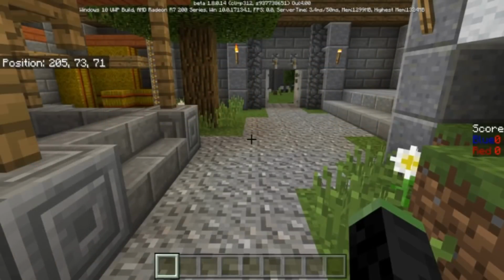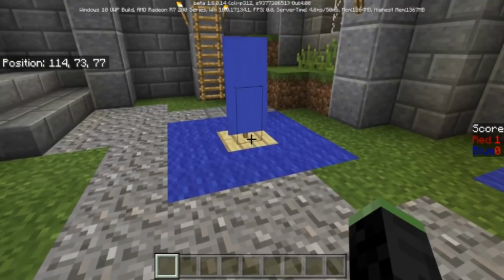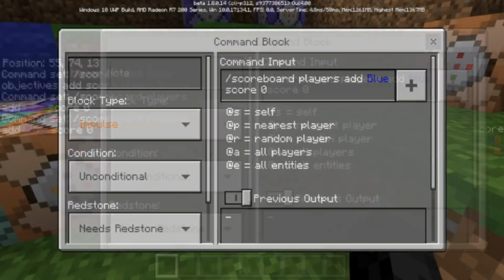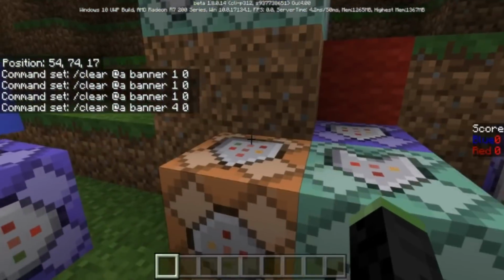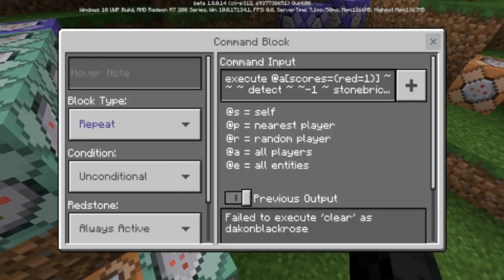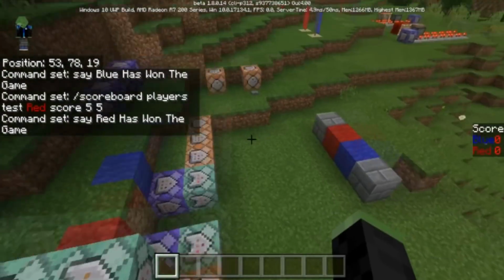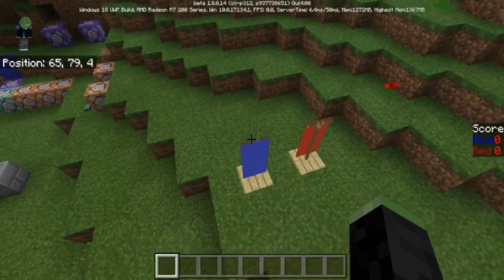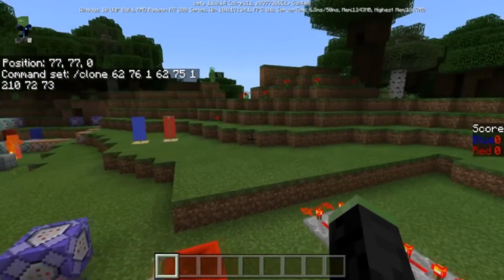Minecraft Bedrock Edition Command Block Tutorial Capture The Flag Creation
Minecraft Bedrock Edition Commands Capture the flag command block tutorial in mcpe or bedrock edition or xbox one Minecraft Hey guys it's dakonblackrose here and in this Minecraft video i'm showing Commands On Xbox One and mcpe that I've come up with using command blocks on the new minecraft Bedrock Edition on the xbox one and pocket edition or the windows 10. Minecraft Command Block Creations Tutorial
Help me get to 20k Today I am going to show you how to use a really Cool and EASY Command for minecraft in the new B.T.U !! Minecraft Bedrock MCPE ( Pocket Edition ) XBOX One / Java / Windows 10 / Switch ( Console Minecraft ) on the the Better Together Update or the Bedrock edition .

/scoreboard players test §1Blue§f score 5 5

/scoreboard players set §1Blue§f score 0

/scoreboard players test §4Red§f score 5 5

/clear @a[scores={red=1}] banner 1 1

/clear @a[scores={blue=1}] banner 4 1

execute @a[scores={red=1}] ~ ~ ~ detect ~ ~-1 ~ stonebrick 6 clear @a banner 4 1

/scoreboard players add §4Red§f score 1

execute @a[scores={blue=1}] ~ ~ ~ detect ~ ~-1 ~ stonebrick 5 clear @a banner 1 1

/scoreboard players add §1Blue§f score 1

/scoreboard players add §1Blue§f score 0

/scoreboard players add §4Red§f score 0

/scoreboard objectives add score dummy Score

give @p stonebrick 1 6

/clear @a banner 4 0

/scoreboard players add @p blue 1

/clear @a banner 1 0

/scoreboard players add @p red 1

/execute @a ~ ~ ~ detect ~ ~ ~ standing_banner -1 /fill ~ ~ ~ ~ ~ ~ air 0 destroy

testforblock 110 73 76 standing_banner -1

/clone 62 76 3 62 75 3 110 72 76

/clone 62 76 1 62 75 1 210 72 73

testforblock 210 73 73 standing_banner -1

/scoreboard players set §4Red§f score 0

say Blue Has Won The Game

say Red Has Won The Game